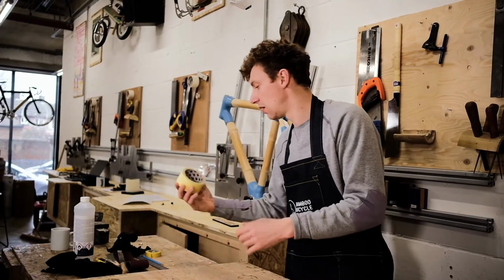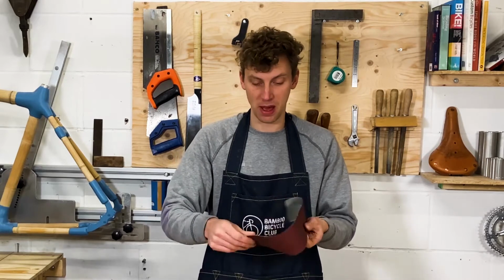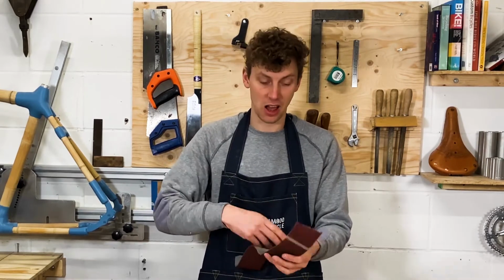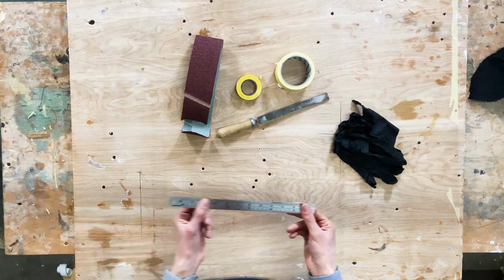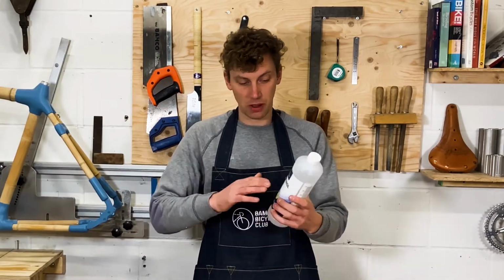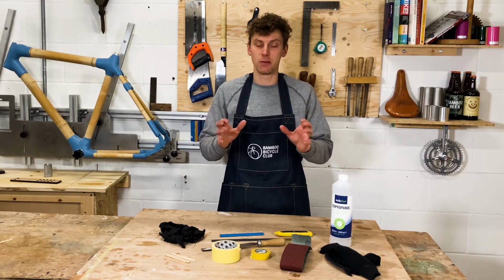00 - Getting Started - Tools Needed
Type of home build kit: Road Frame Easy Build

Hosted by James Marr, a bicycle designer and an engineer, in this series of tutorial videos James explains and instructs the viewer on how to build a bamboo bicycle frame using a Road Frame Easy Build kit. This particular video covers "Tools Needed" for your Road From Easy Build kit.

🪡 James' workshop apron was made by Georgina Habgood from denim deadstock. She is hoping to make the sewing pattern available for free soon.

If you’re building a bamboo bicycle frame, need help or would like to learn more about the Road Frame Easy Build kit, have a look at the or visit our Club News for detailed build reviews by our community of bamboo bicycle builders

Have other questions that are not covered in this video?

About Bamboo Bicycle Club:
We’re an educational organisation dedicated to helping people to build better bikes.

Not building using our kit?

Quote “YOUTUBE LEARNER” for a special monthly offer.

Sign up to our newsletter for the latest updates and the occasional email